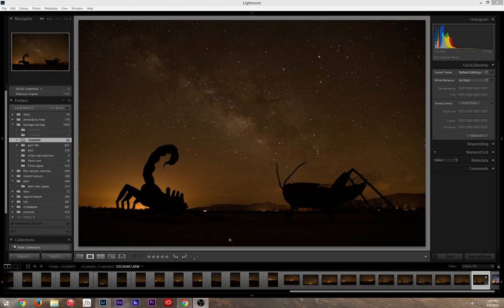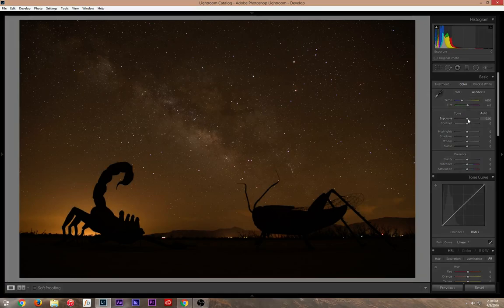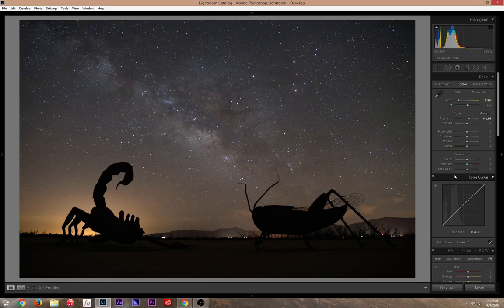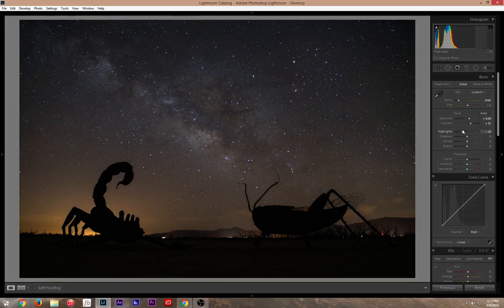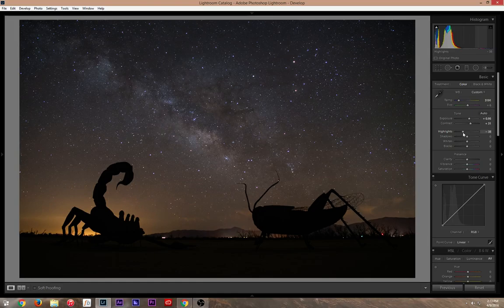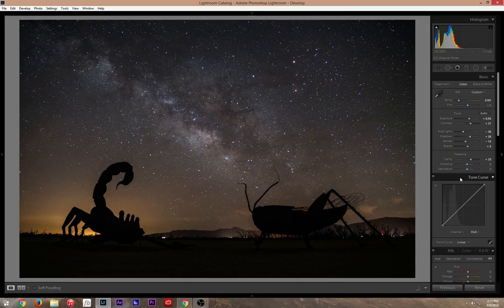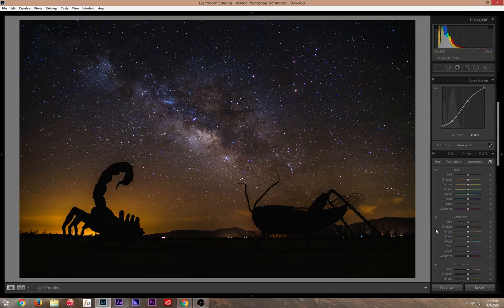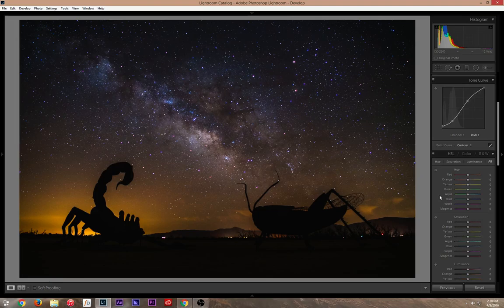How to post process the Milky Way in lightroom.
This is a video on how to post process the Milky way my way in lightroom.